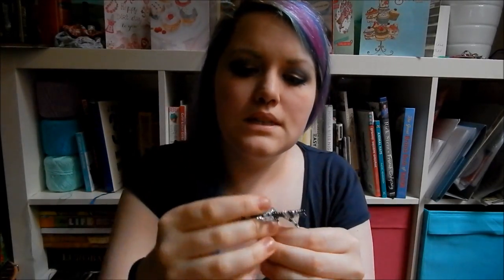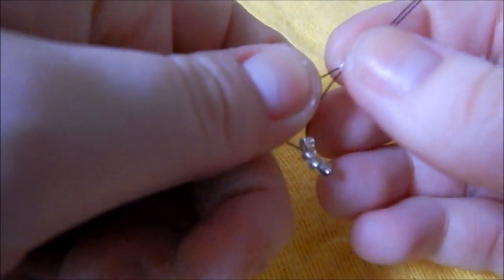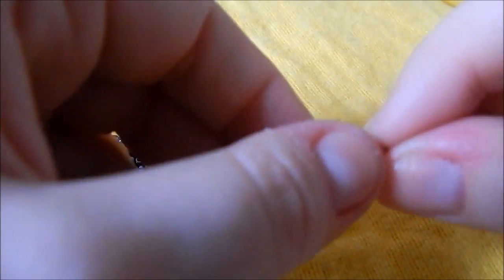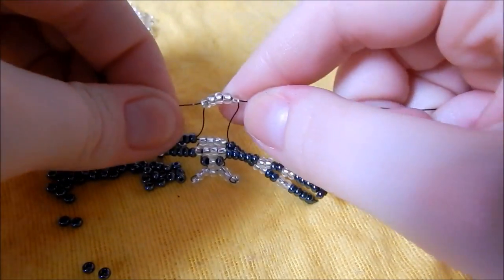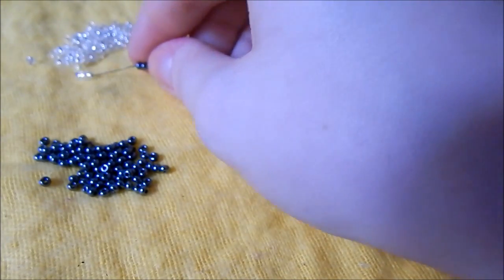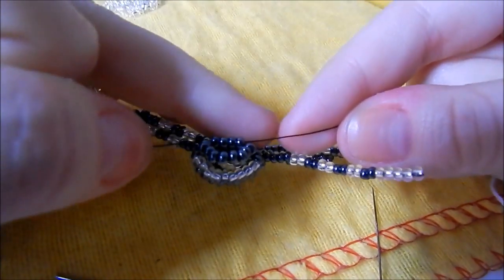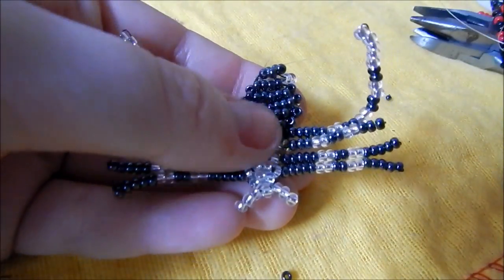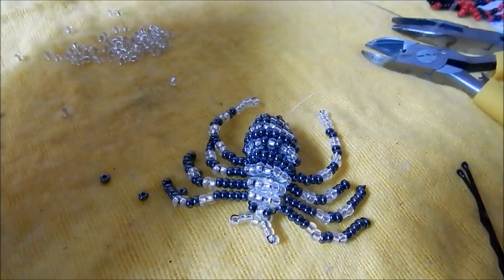DIY 3D Beaded Spider ¦ The Corner of Craft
I've always wanted to try my hand at 3D beaded animals, and when I saw this pattern for a spider on a blog, I knew that it would be perfect for Spooky Sunday! It;s so simple to do, I can't wait to make more animals! Any requests?

These spiders are not guaranteed to scare off real spiders, but it may be worth a try if you don't like them!

You will need:
Seed beads (I used size 8 in this tutorial. The smaller spider is size 11)
Wire (Use 0.3mm wire with size 8 and 0.2mm wire with size 11)
Wire cutters